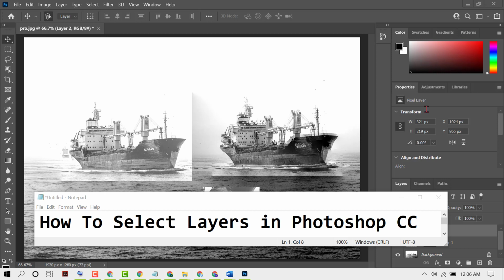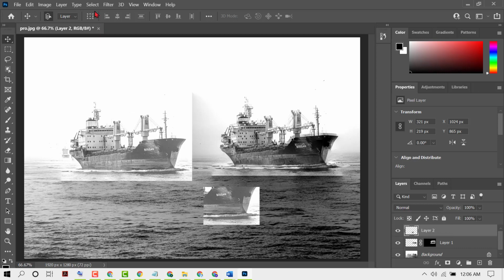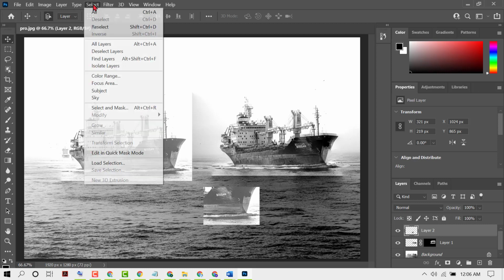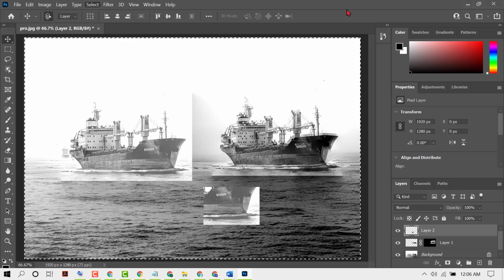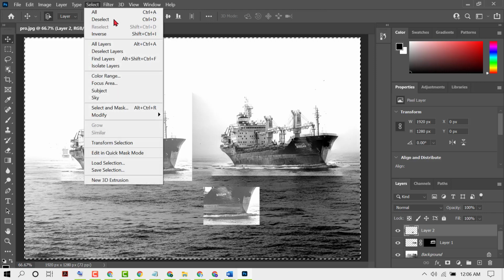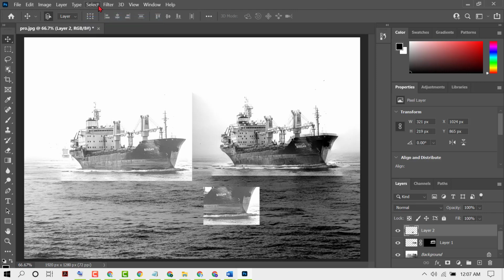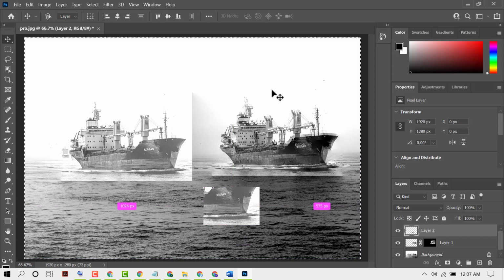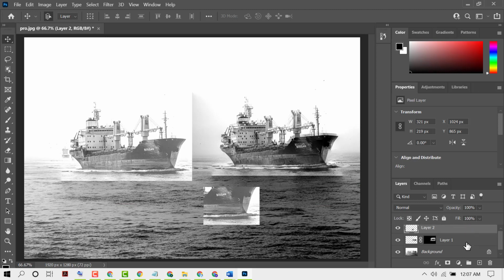How To Select Layers in Photoshop CC